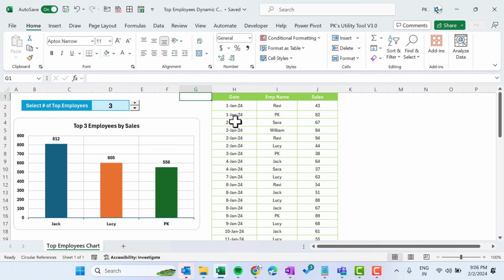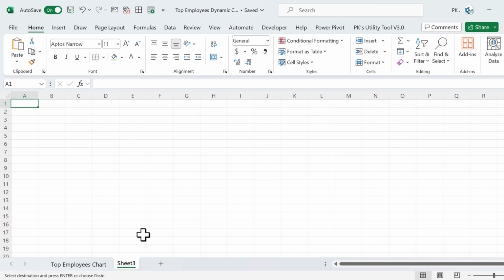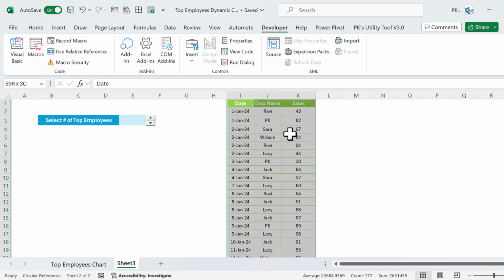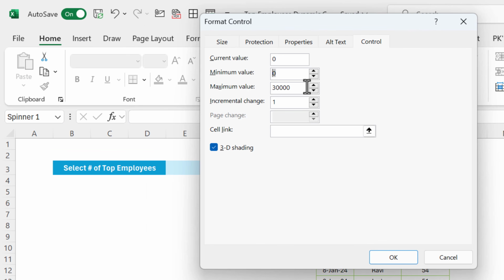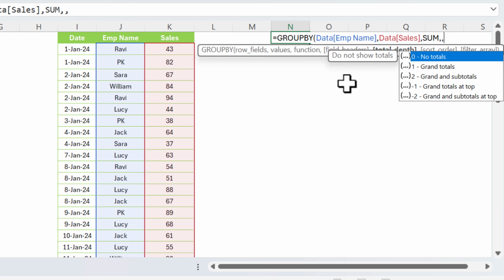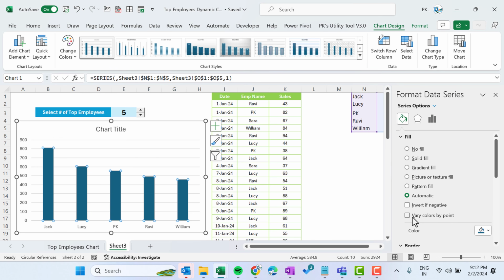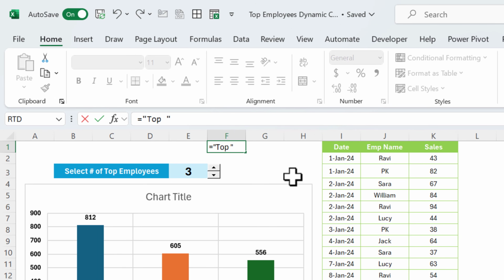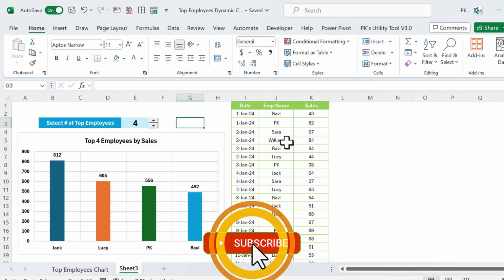Dynamic chart for Top Selected Employees with GROUPBY and TAKE function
Hello friends,

In this video, we have explained how to create a Dynamic chart for Top Selected Employees with GROUPBY and TAKE function.